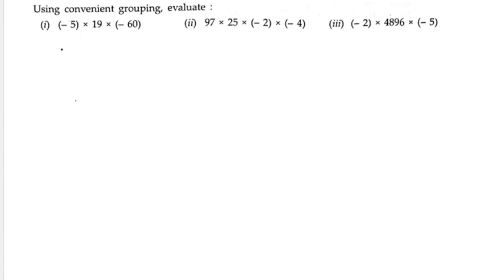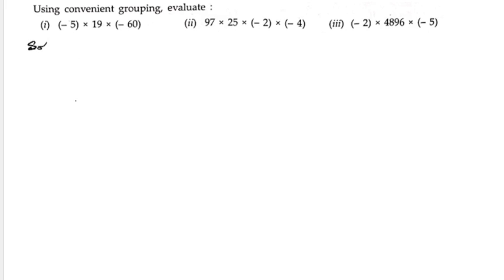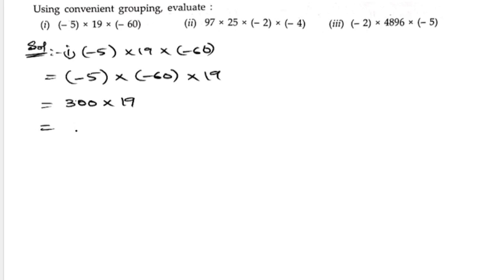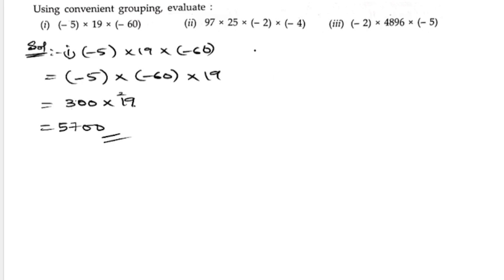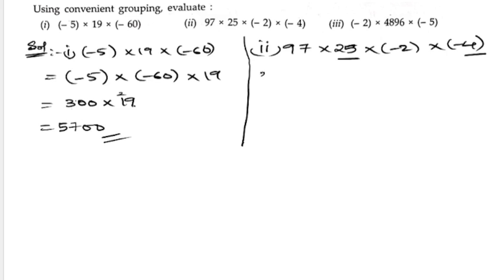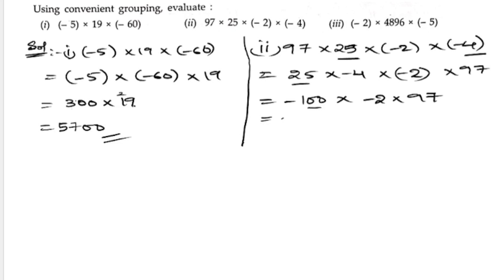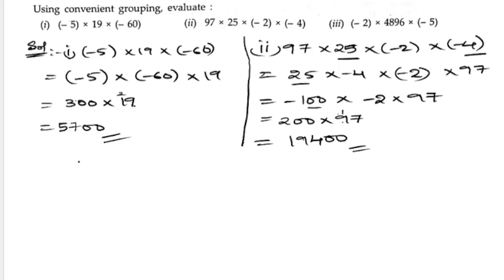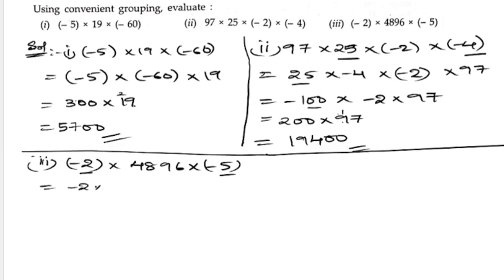7. Using convenient grouping, evaluate :(1) (-5)x19x(-60) (ii) 97x25x(-2)x(-4) (iii) (-2)x4896x(-5)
7. Using convenient grouping, evaluate :(1) (-5)x19x(-60) (ii) 97x25x(-2)x(-4) (iii) (-2)x4896x(-5)